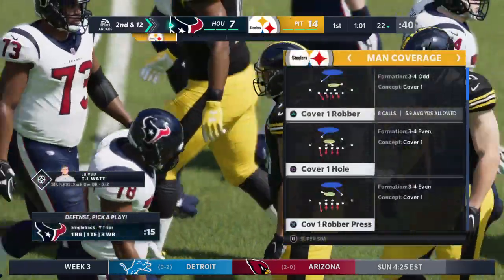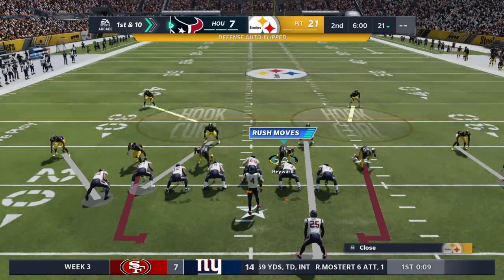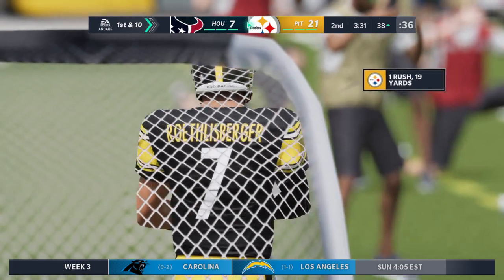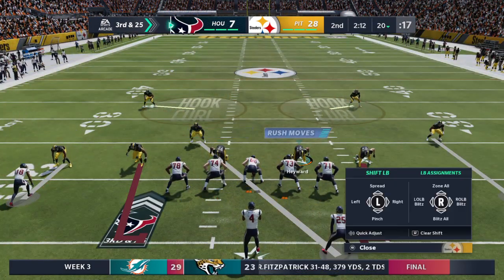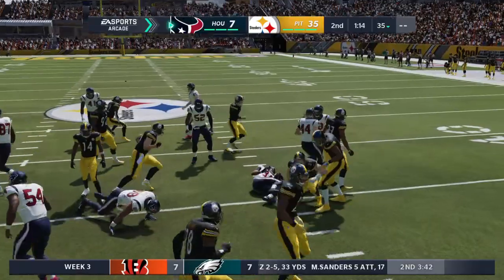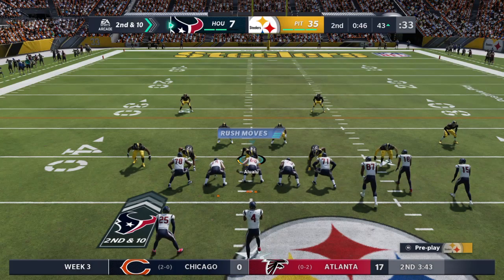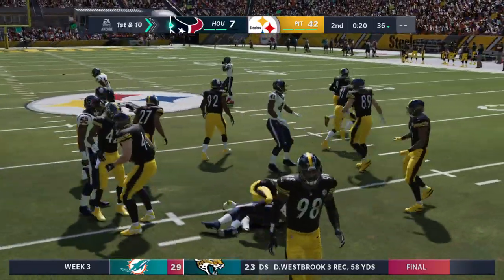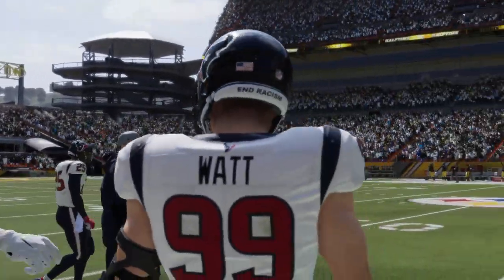Madden NFL 21_2020 hahaha